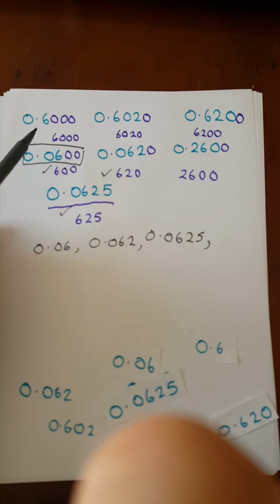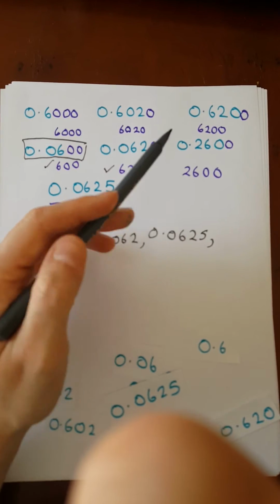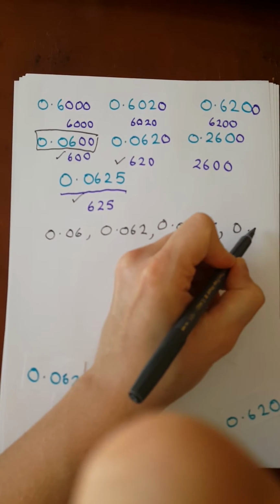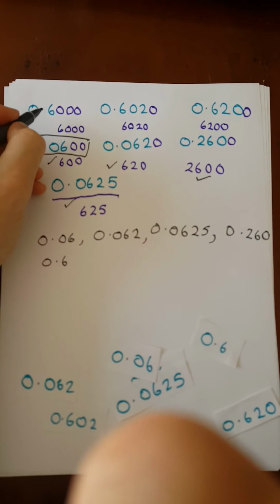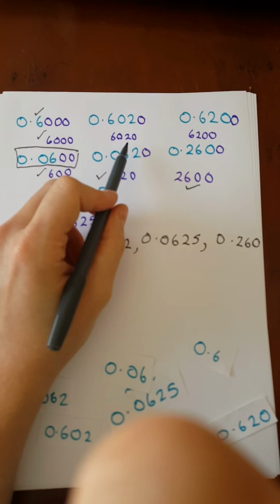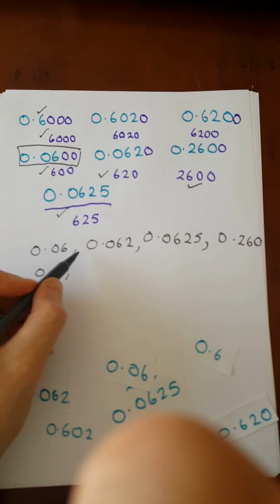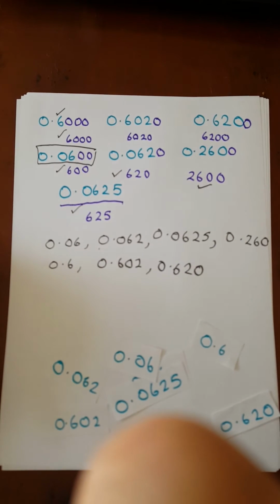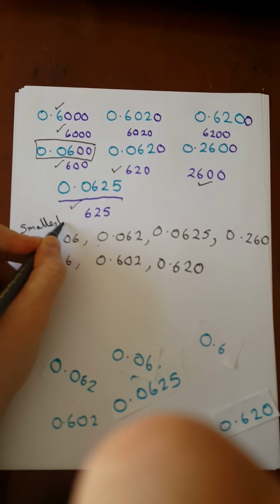Ordering decimals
How to put decimals in ascending order.
Ascending = from small to big
Descending = from big to small